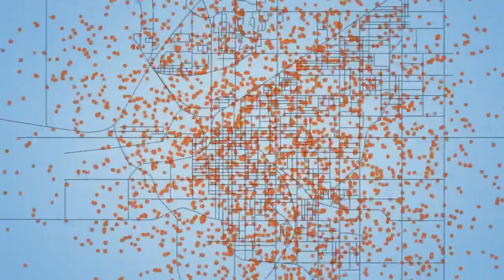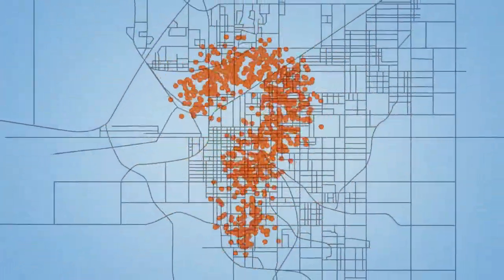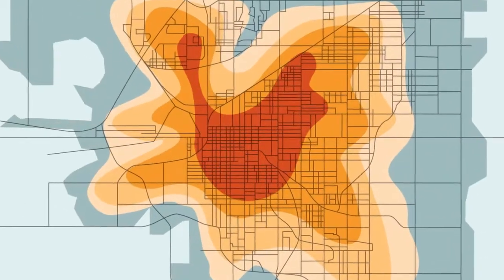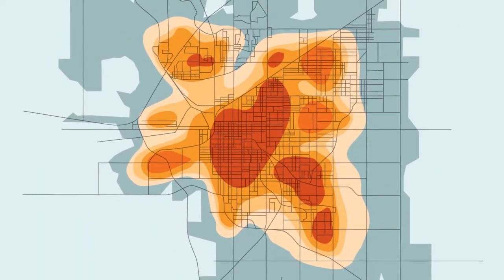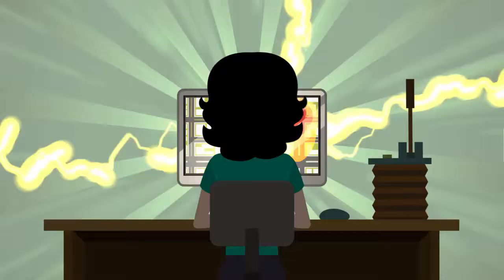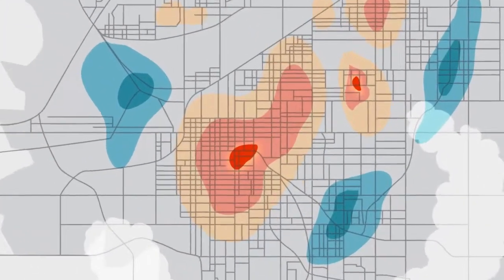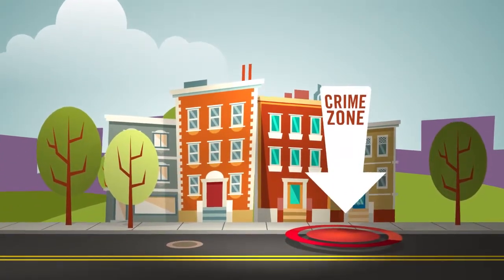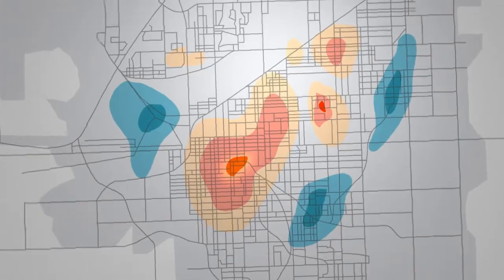[Esri Korea] ArcGIS Find Hotspots Tool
설명여러분은 중요한 의사결정을 할 때 지도를 사용해 본 적이 있나요?
회사가 타겟으로 하는 고객을 잘 분석하여야 마케팅 효과가 제대로 나타납니다. 지도 상에 수 많은 포인트가 있지만, 그 포인트만으로는 전체의 이야기를 알기는 어렵습니다. ArcGIS를 사용한 핫스팟 분석을 통해서 훨씬 더 정확하고 확실한 데이터 분석이 가능합니다. 이러한 분석 방법으로 보다 빠르고 확실한 결과를 얻을 수 있고, 중요한 의사 결정을 내릴 수 있습니다.